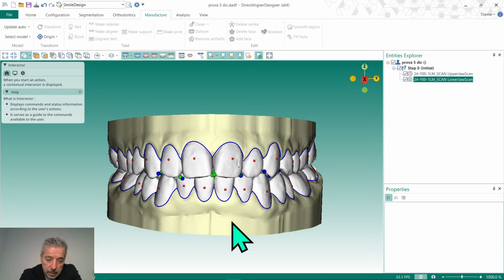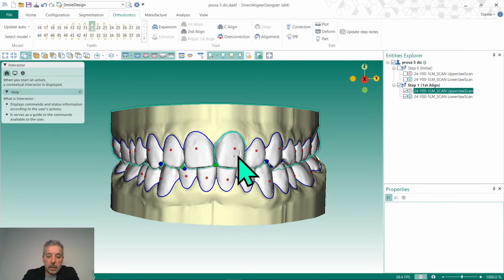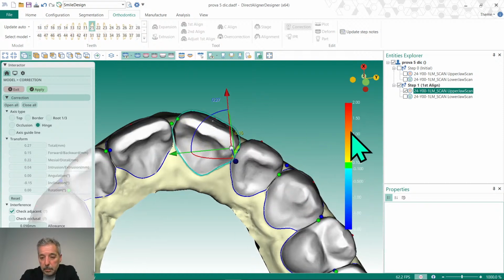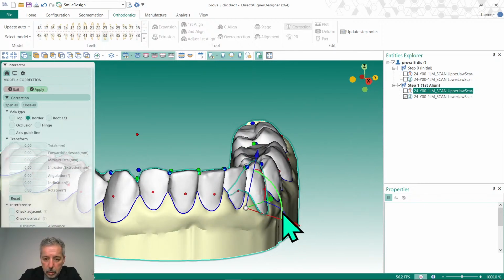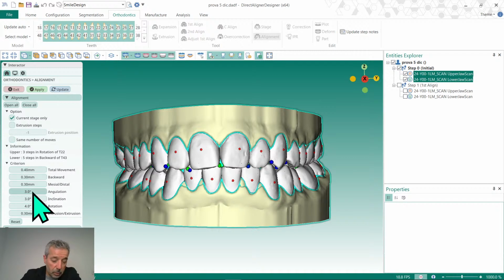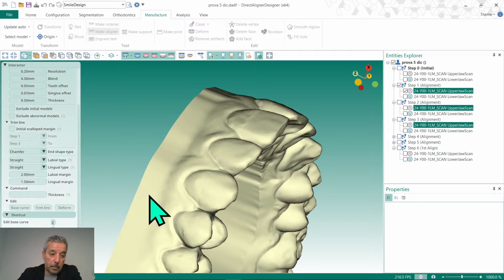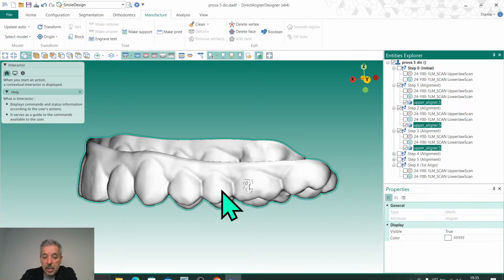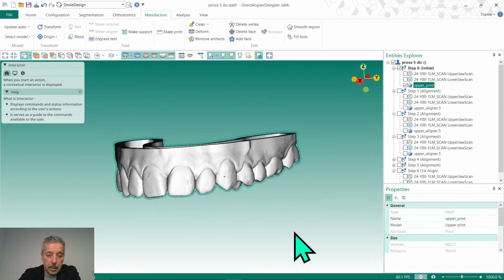DAD SOFTWARE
HOW YOU MAKE PLANNING AND ALIGNERS MANUFACTURE WITH DAD BY GRAPHY